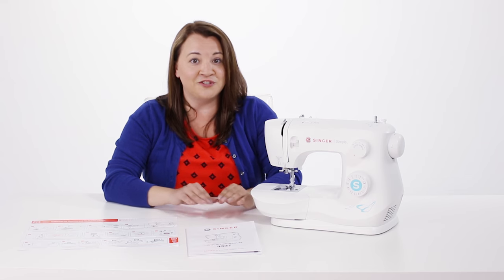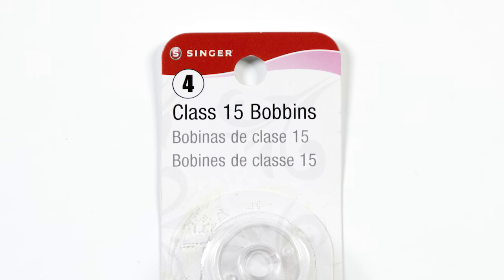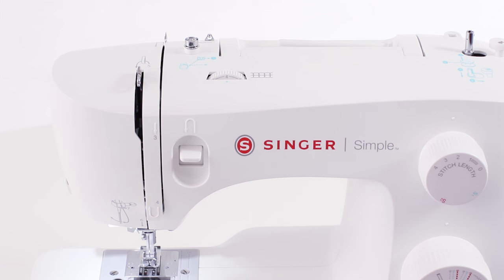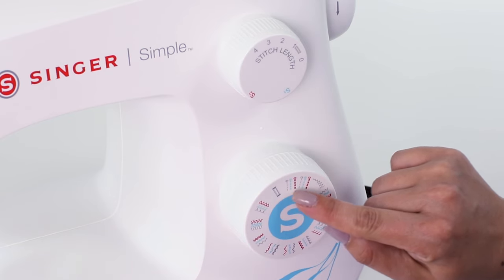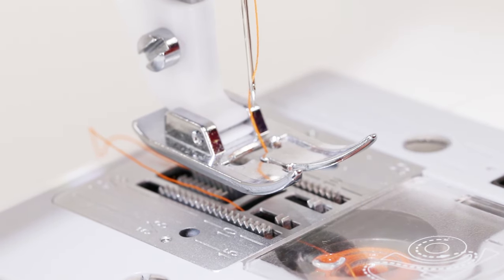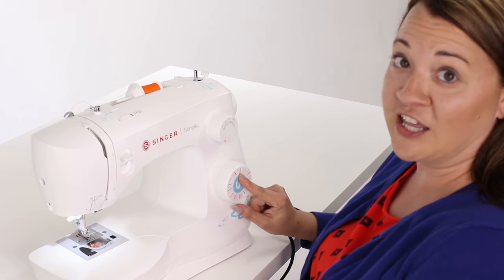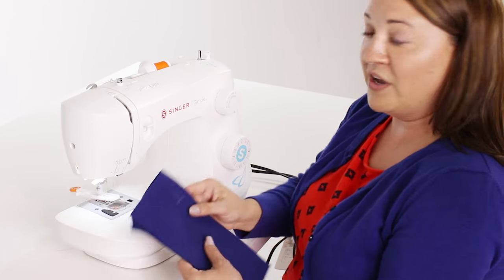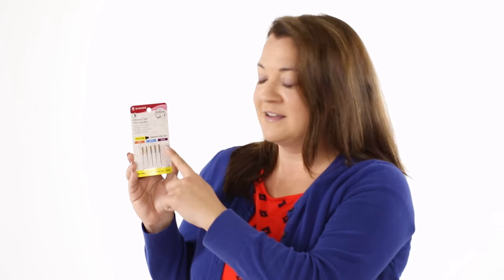SINGER® SIMPLE™ 3337 Owners Class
Learn the ins-and-outs of your SINGER SIMPLE 3337 Sewing Machine. The SINGER Owner's Class shows you how to set up your machine, how to thread your machine, change needles, sew on buttons and much more.